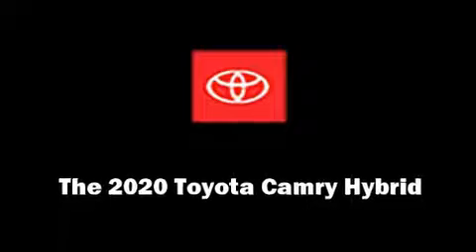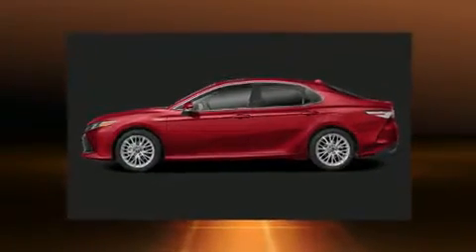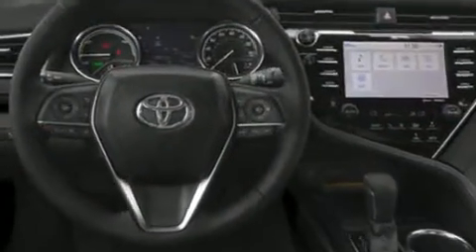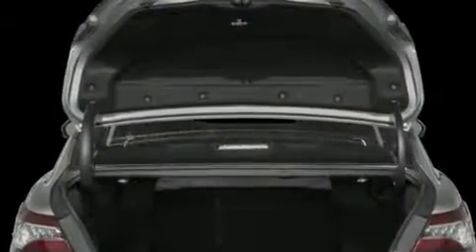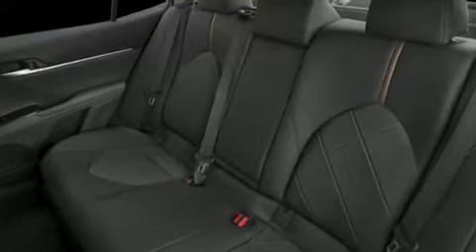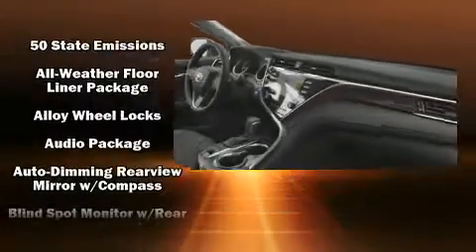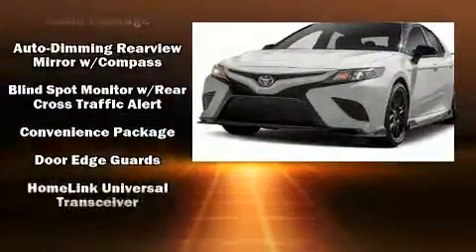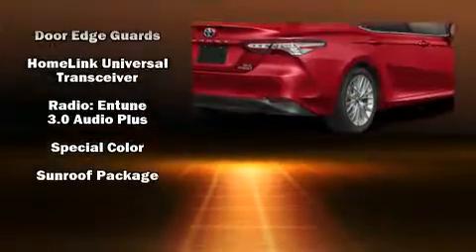2020 Toyota Camry Hybrid SE in Silver Spring, MD 20904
12210 Cherry Hill Rd.

Come test drive this 2020 Toyota Camry Hybrid. This 4 door, 5 passenger sedan will allow you to take command of the road with confidence! Under the hood you'll find a 4 cylinder engine with more than 170 horsepower, providing a smooth and predictable driving experience. It's equipped with tons of terrific amenities, but it won't break your budget. Such as remote keyless entry, a trip computer, an automatic dimming rear-view mirror, an outside temperature display, heated seats, fully automatic headlights, power windows, and much more. For drivers who enjoy the natural environment, a power moon roof allows an infusion of fresh air. Toyota ensures the safety and security of its passengers with equipment such as: dual front impact airbags with occupant sensing airbag, front side impact airbags, traction control, brake assist, a security system, an emergency communication system, and 4 wheel disc brakes with ABS. Electronic stability control stands out as a technologically savvy innovation, keeping you better connected to the road. Our sales reps are knowledgeable and professional. They'll work with you to find the right vehicle at a price you can afford. We are here to help you.